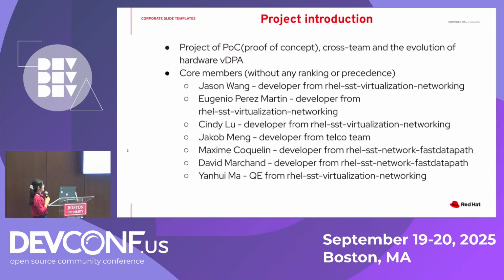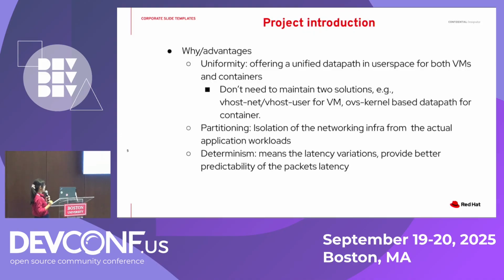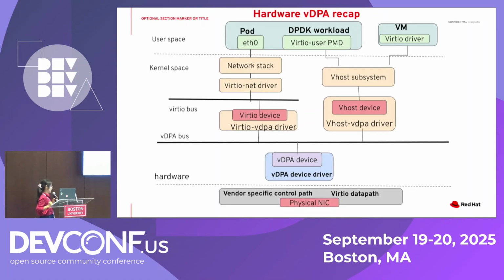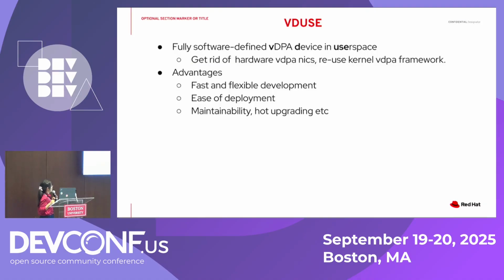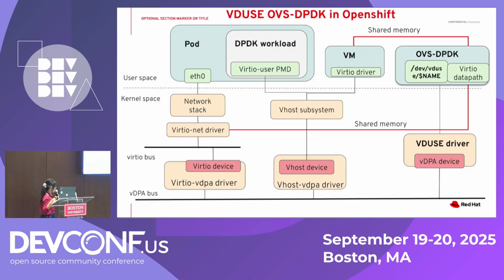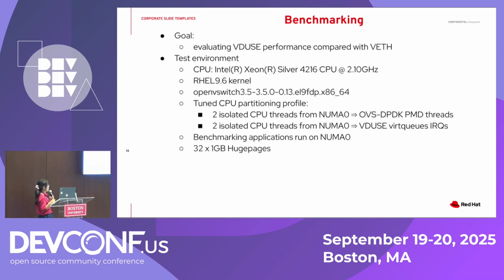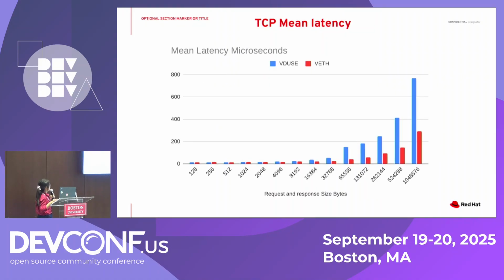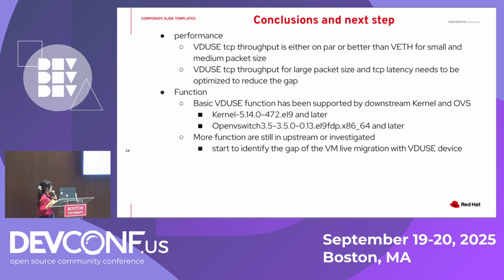Perf Characteristics of Userspace & Kernel-Space Datapaths in Container Networking - DevConf.US 2025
Speaker(s): Yanhui Ma

In OpenShift, the default container datapath is implemented using veth pairs connected to an OVS bridge, relying on kernel-space networking. With the introduction of DPDK and VDUSE (vDPA devices in userspace), OpenShift now not only offers a userspace datapath solution for container networking, but also unlocks the benefits of DPDK to containerized workloads—similar to the vhost-user solution used in traditional virtualized environments.
But what are the actual performance characteristics of the userspace datapath in OpenShift? And how does it compare to the kernel-space datapath?
In this talk, we will first present the technical architecture of the VDUSE OVS-DPDK userspace datapath solution we are implementing in OpenShift. We will then answer these questions by showcasing real-world benchmark results, focusing on key metrics such as latency, throughput, packets per second (PPS), among others.